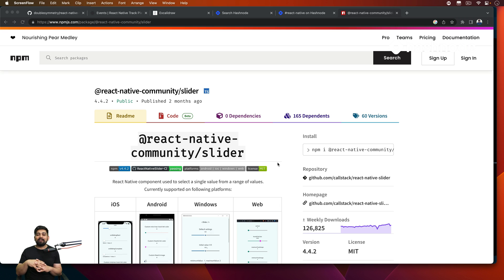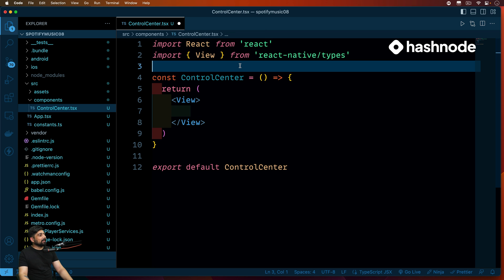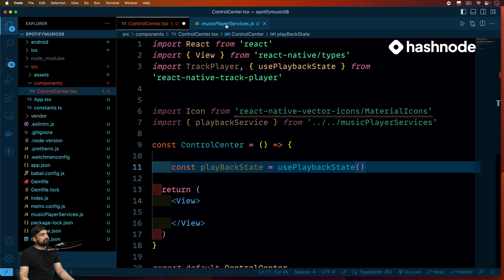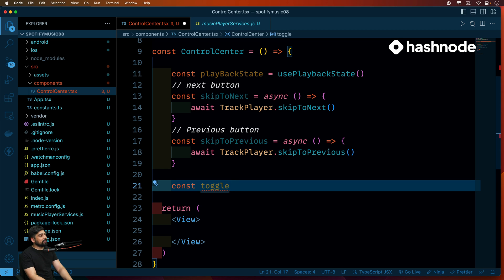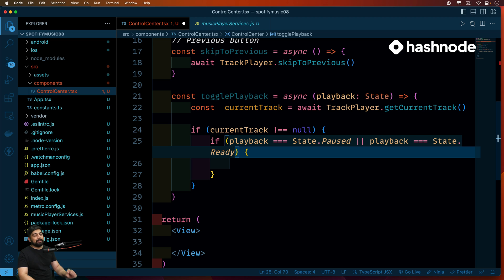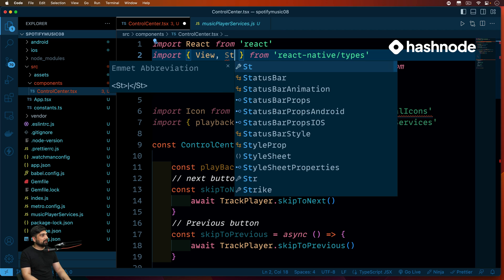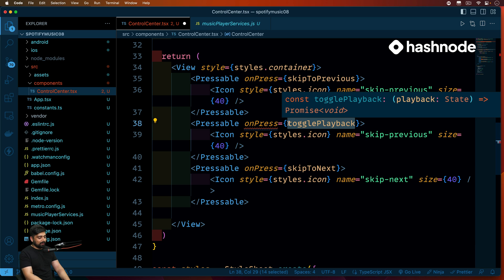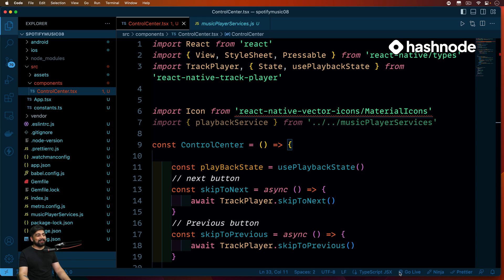Creating control centre in react native